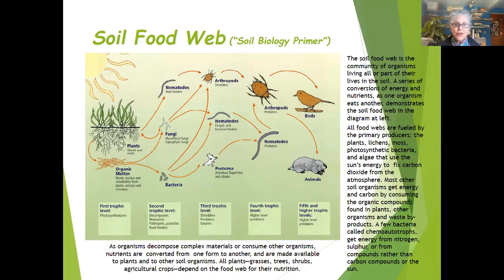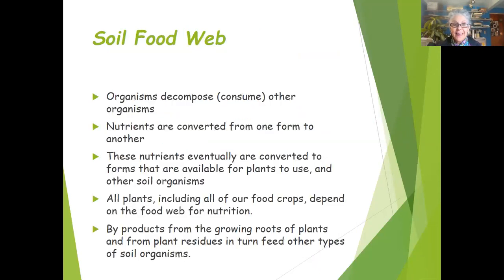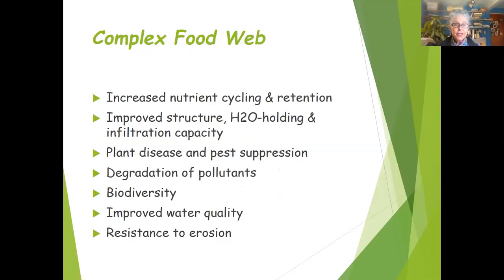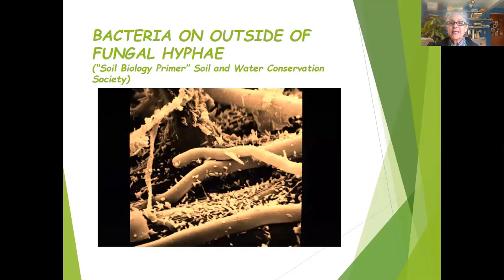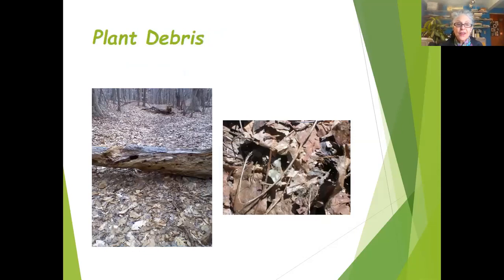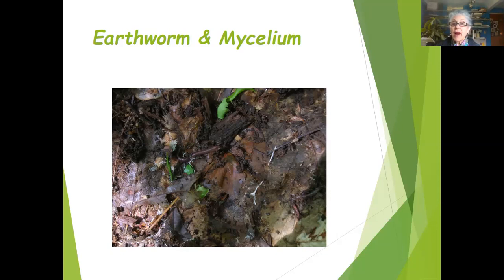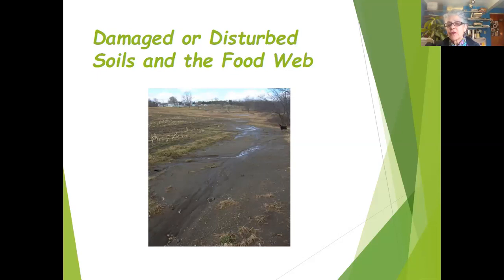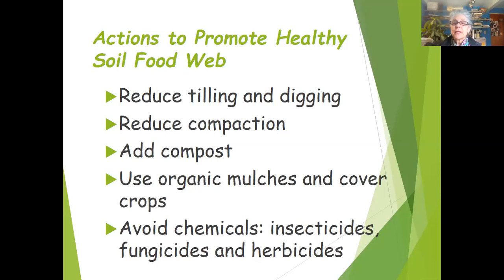Know Your Soil Part 2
Part 2 of NWCD's Know Your Soil Series!

Cynthia Rabinowitz is the Executive Director of the Northwest Conservation District (NWCD). NWCD is a not-for-profit (501c3), equal opportunity, environmental organization helping 34 towns in Northwest Connecticut to conserve natural resources and promote sustainable planning. We offer technical assistance, and funding for qualified Low-Impact Development (LID) projects, and collaborate with other agencies to promote sustainable watershed and bioregional plans. To assist local land use commissions, our staff provides on-site reviews and field inspections for all types of development projects. Other activities include educational outreach to a broad and diverse public, focusing on agriculture, wildlife preservation, and natural resource and energy conservation.